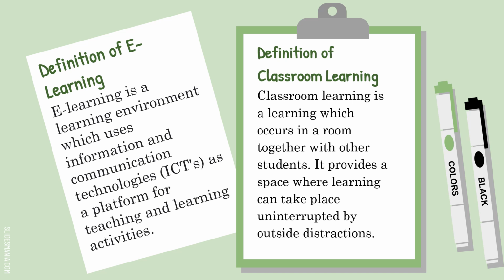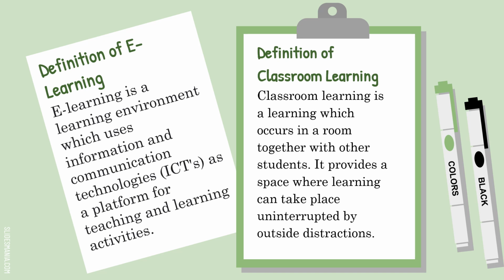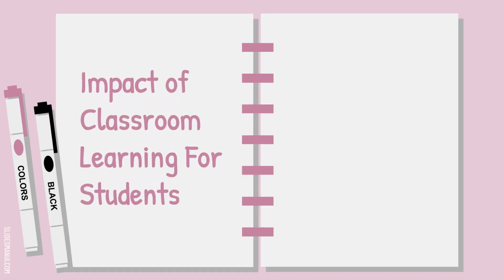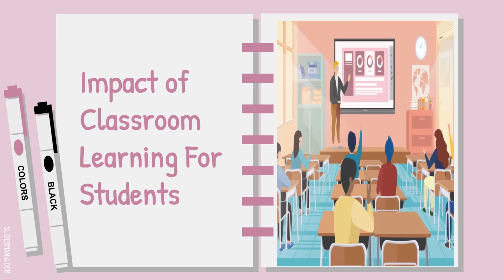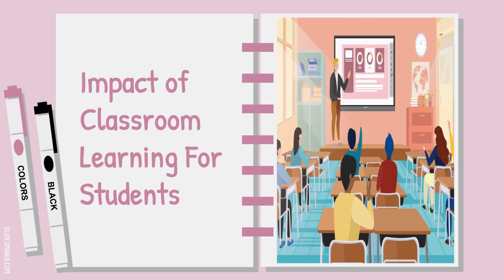Elearning VS Classroom Learning - Public Speaking Quiz 6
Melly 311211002